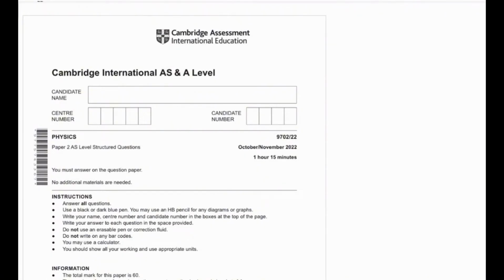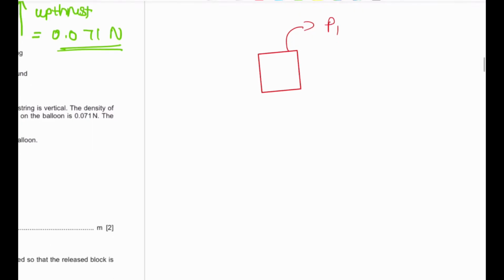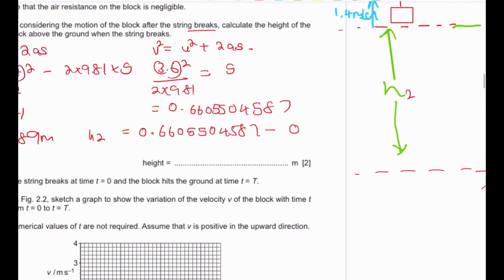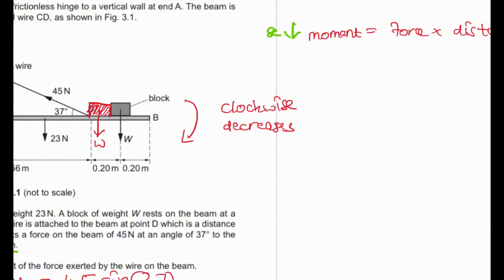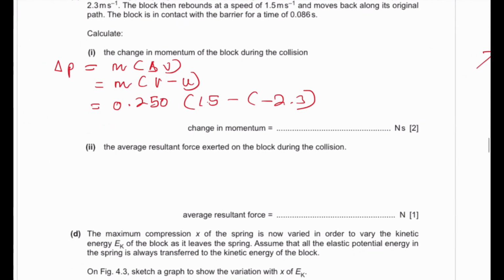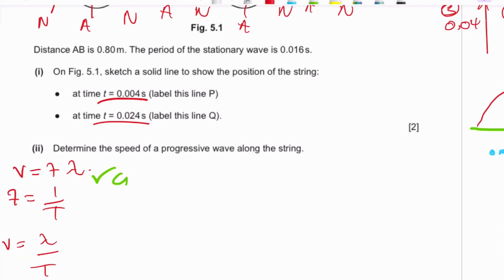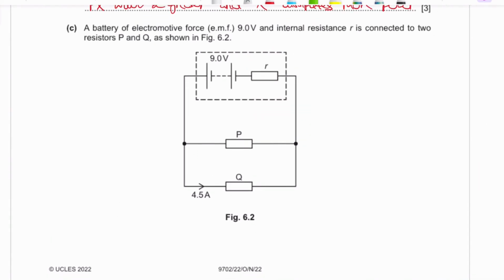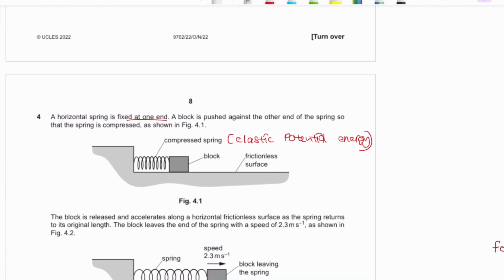AS LEVEL PHYSICS 9702 PAPER 2 Oct or Nov 2022 || Paper 22 || 9702/22/O/N/22 || Full Explained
This paper is about the Oct or Nov 2022 qp22 for physics

Time codes
0:00-Intro
0:52- (Question 1:Physical Quantities and SI Base Units)
8:52-(Question 2:Forces, Density and Pressure; Upthrust and Kinematics)
24:29 -(Question 3- Forces{Principle of Moments})
37:42-(Question 4-Forces{Momentum} and Deformation of Solids )
48:07-(Question 5-Waves and Superposition)
1:01:06-(Question 6- Electricity:Potential Difference and DC Circuits)
1:10:28-(Question 7-Particle Physics and Fundamental Particles)
1:17:-05-Outro